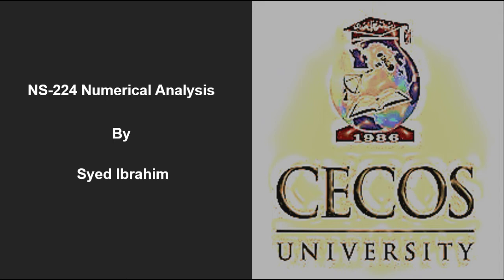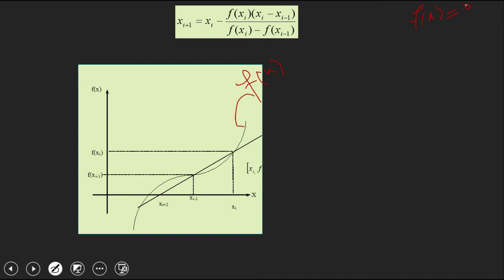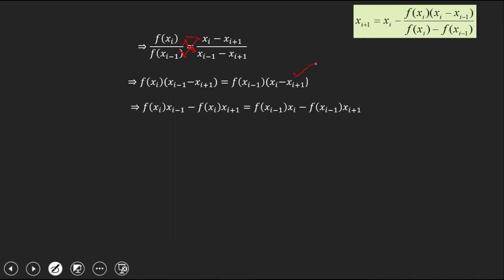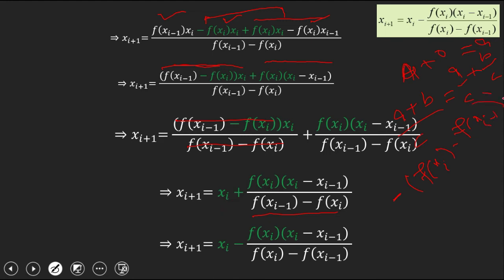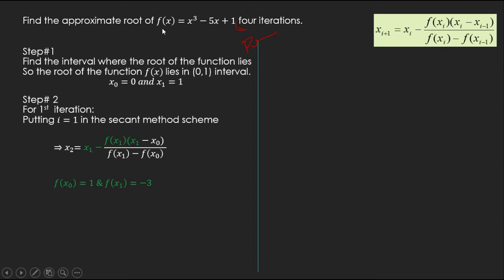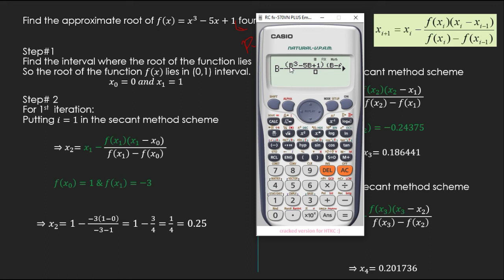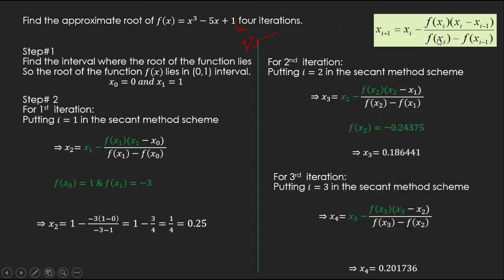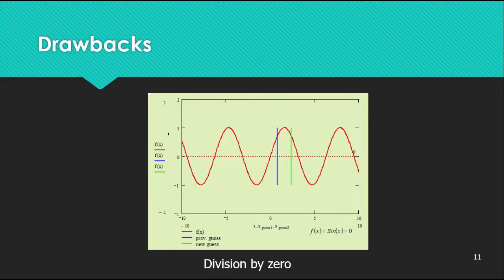Secant method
After watching this lecture you will completely understand the concept, working Rule, and calculator programming for finding the proximate root of any transcendental and algebraic equations through secant method.